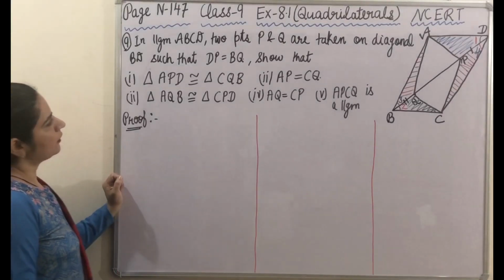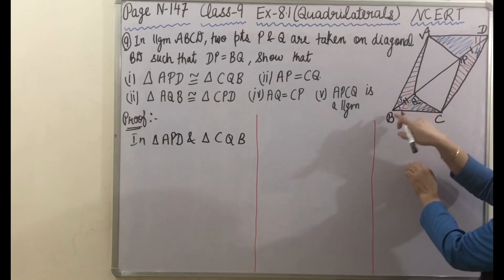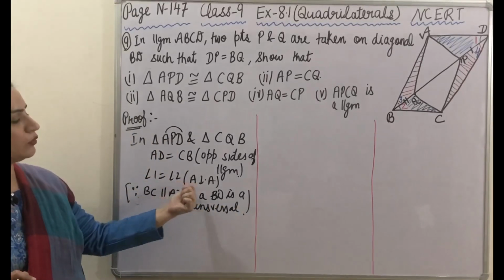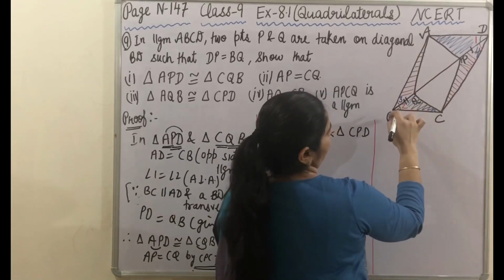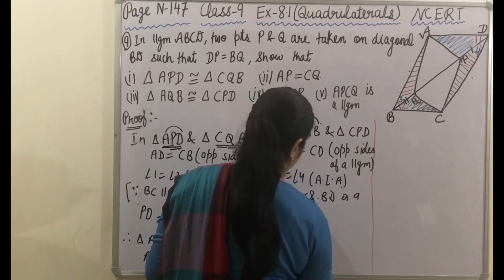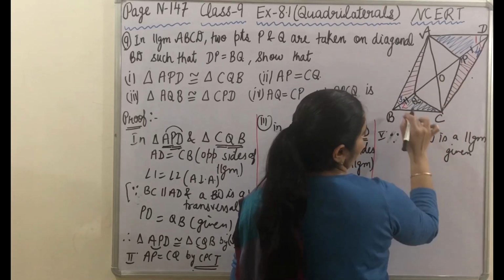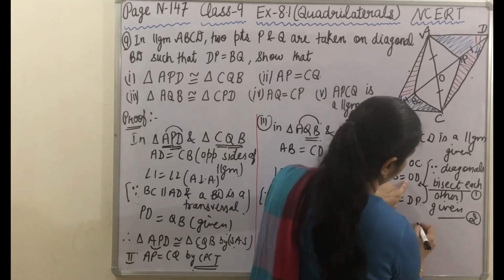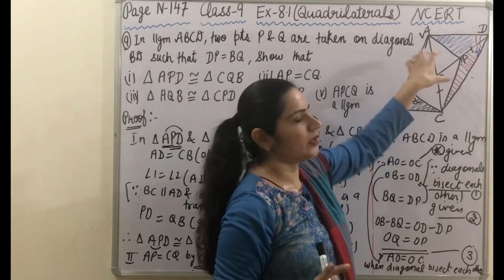Class 9th | Maths | Chapter-8 | Quadrilaterals | Exercise 8.1 | Question 9 | NCERT | Pg No. 147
For your Convenience Screenshot of the Answer with the figure is given at the last .